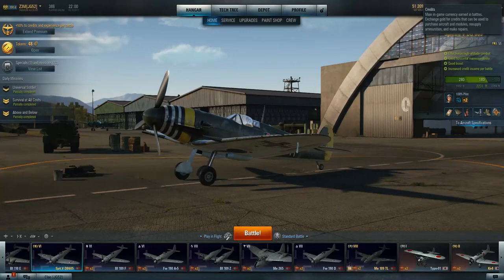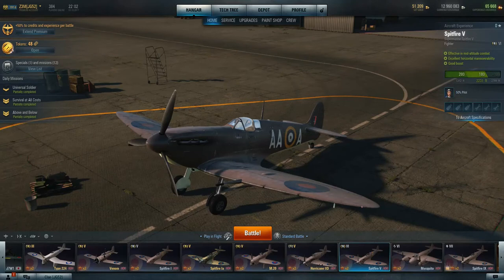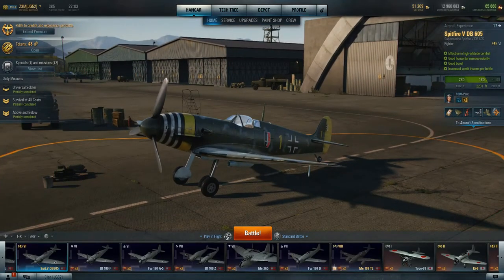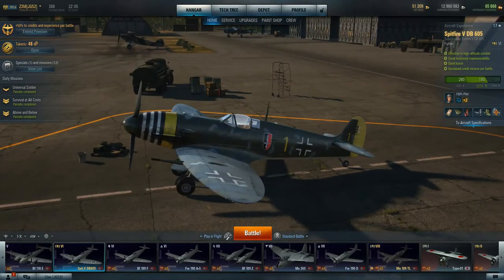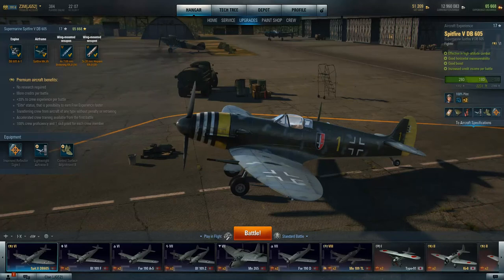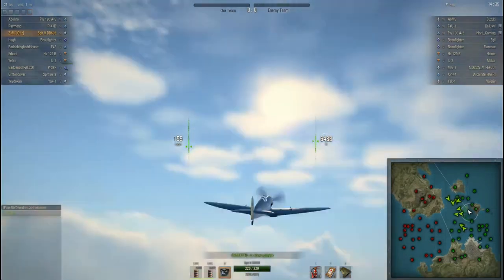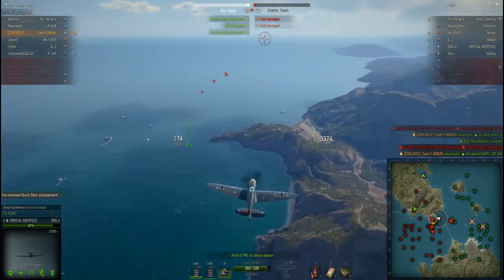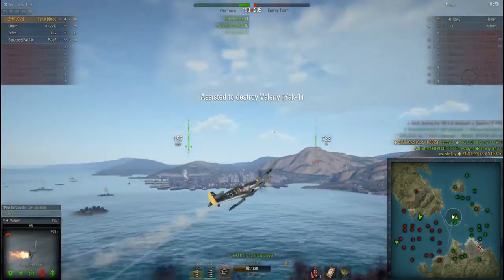World Of Warplanes. Spitfire V DB605 Review And Gameplay.